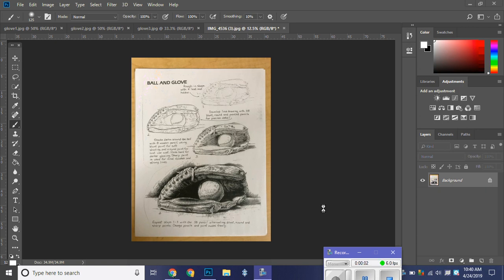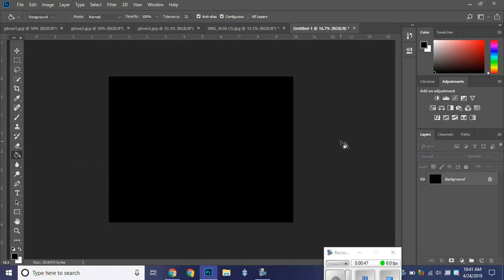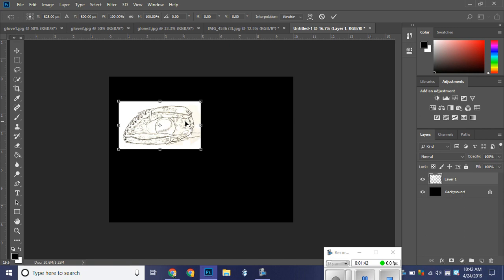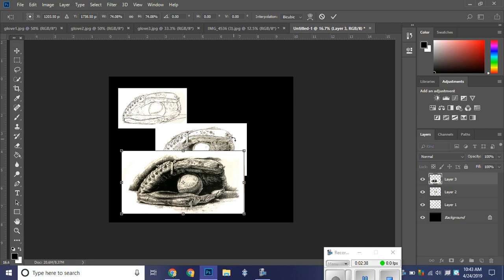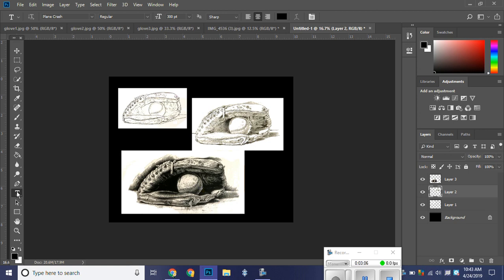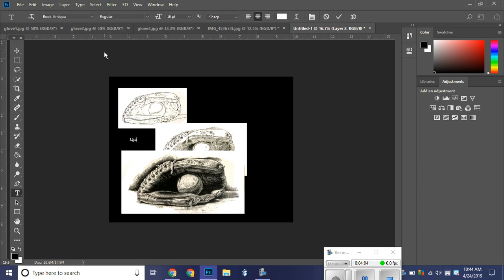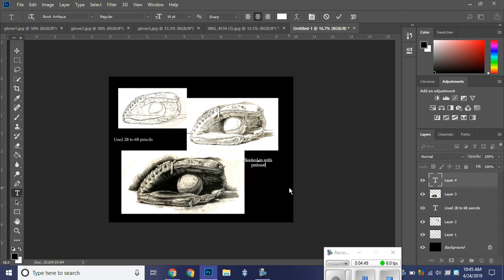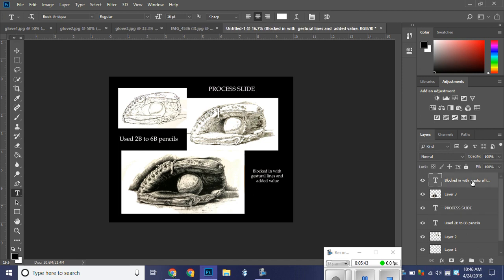How to Create an AP Studio Art Process Slide in Photoshop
In this video, I describes how AP Studio Art Students can create a process slide of their artwork for use in the Concentration section of the portfolio.  You can include 1 or 2 process slides in Concentration.  No more!